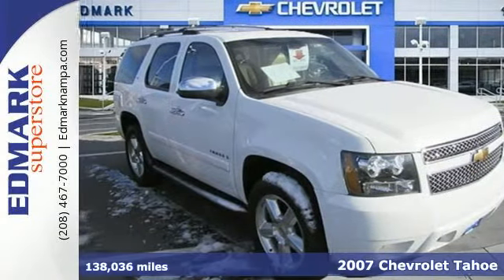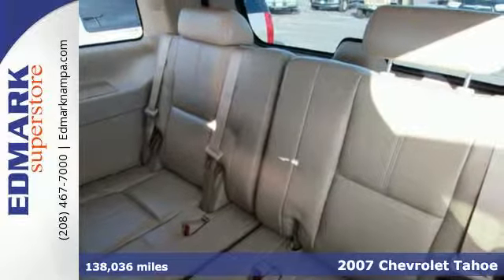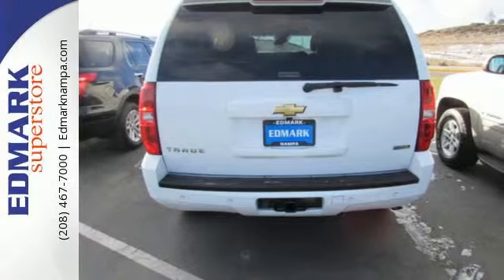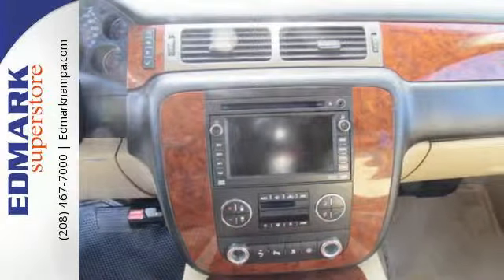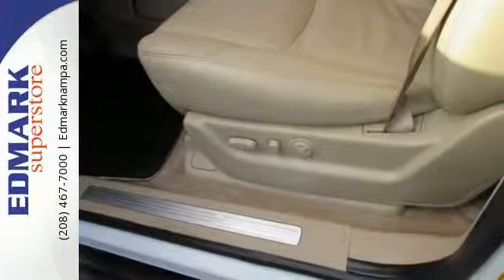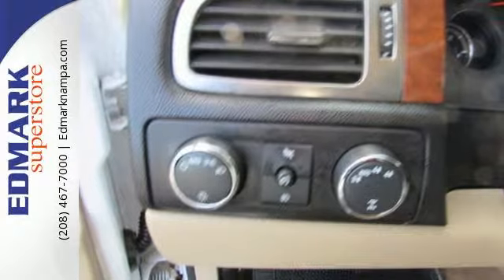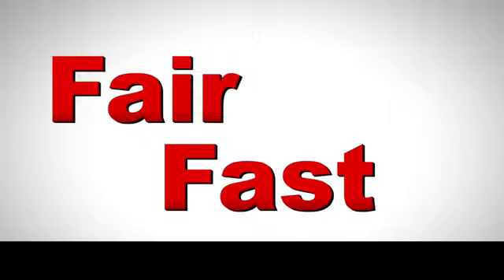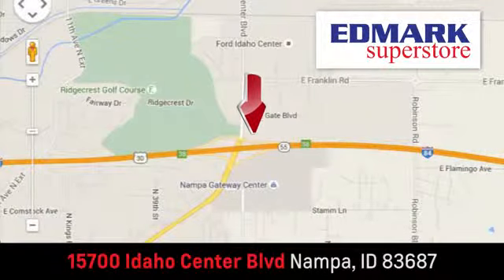2007 Chevrolet Tahoe Boise ID Nampa, ID 151445A - SOLD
Year: 2007
Make: Chevrolet
Model: Tahoe
Trim: 4WD
Engine: 8 Cyl. 5.3L
Transmission: Automatic
Color: Summit White
Mileage: 138036
Stock #: 151445A
VIN: 1GNFK13097R288166
S You'll be hard pressed to find a better SUV than this outstanding 2007 Chevrolet Tahoe. It is nicely equipped with features such as 4WD. New Car Test Drive said it ...offers lots of cargo space, comfortable passenger accommodations, and a big towing capacity. It's a full-size truck and handles like one, but the Tahoe offers a smooth ride and a pleasant interior... Don't let the drumming of road noise wear you down. Bask in the quiet comfort of the cabin of this Chevrolet Tahoe.

Address:
15700 Idaho Center Blvd